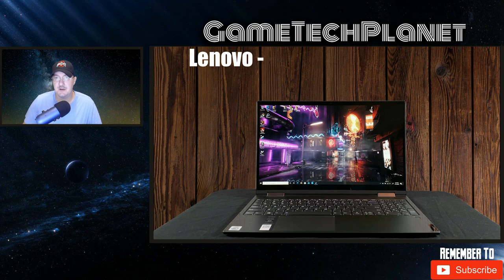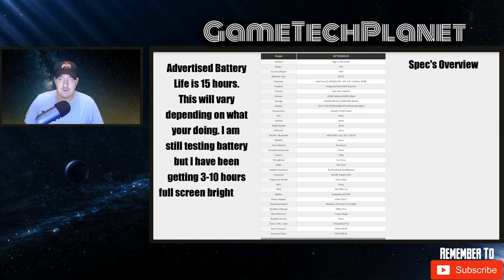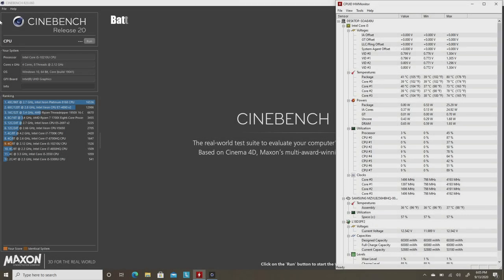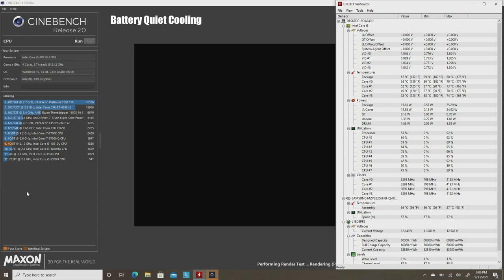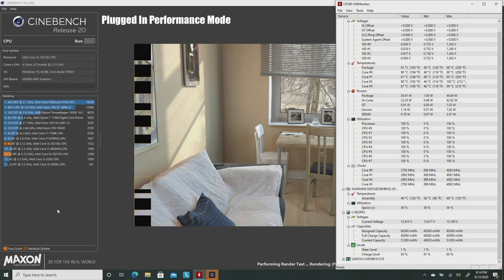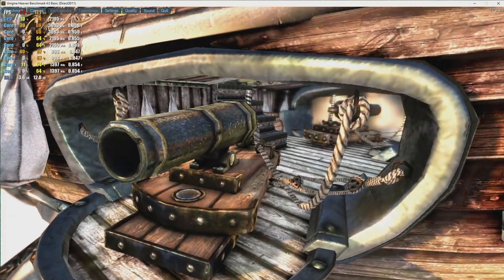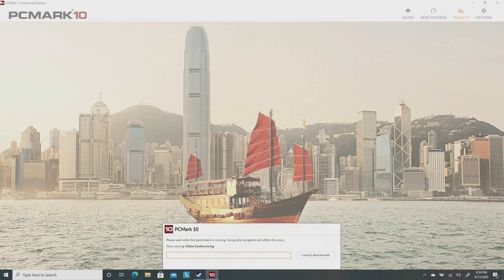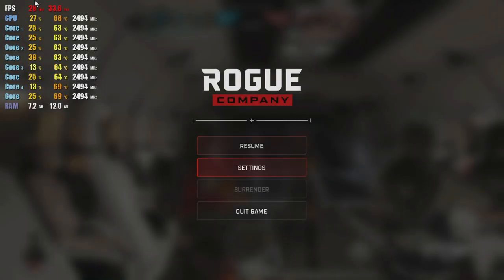Lenovo Yoga C740 2-in-1 Laptop Overview - Intel Core i5 10th Gen - Benchmarks - Thermals - Gaming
Taking a closer look at the Lenovo Yoga C740 2-in-1 15.6" Laptop. Intel core i5 10th gen. This is an awesome 2-in-1 with a sturdy aluminum design and all around just feels great to use.

Time Stamps -
Introduction: 0:00
Specs Overview: 0:45
Closer Look: 3:13
Cinebench - Thermals: 3:55
Heaven Benchmark: 8:10
3DMark Sky Diver: 9:48
PC Mark 10: 13:10
Rogue Company: 13:43
Final Thoughts - Outro: 15:40